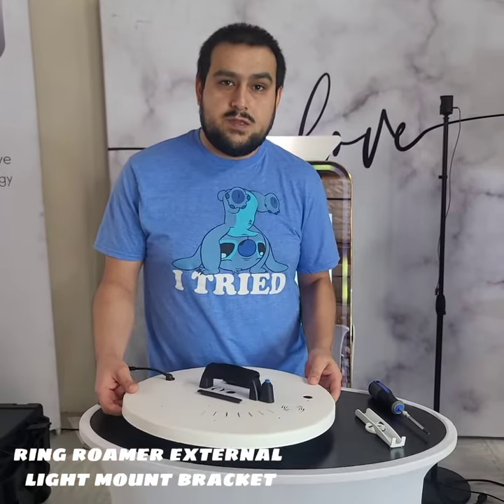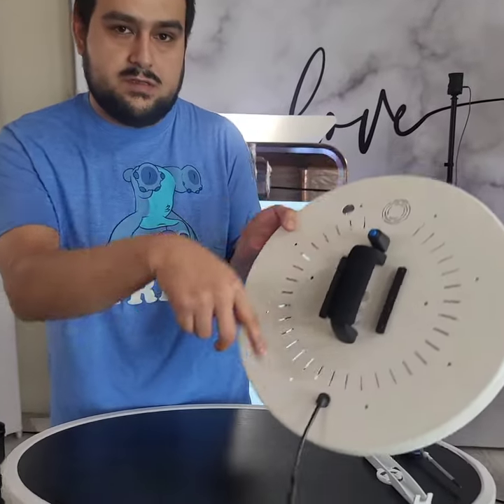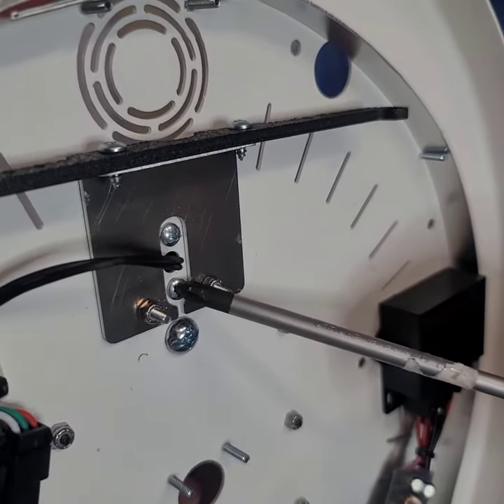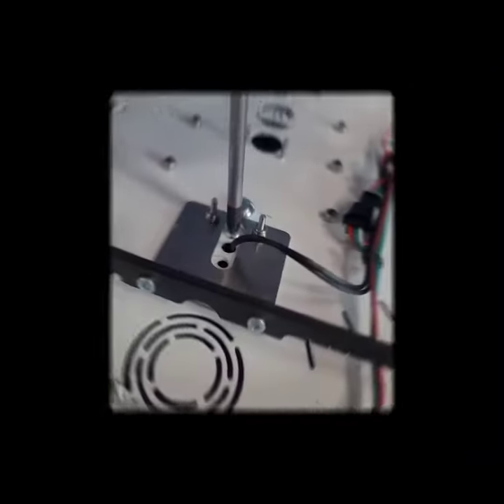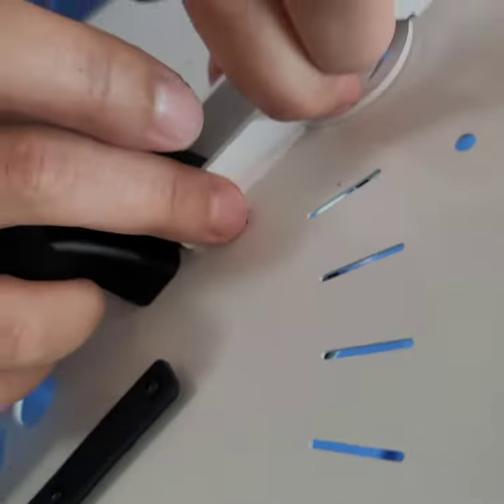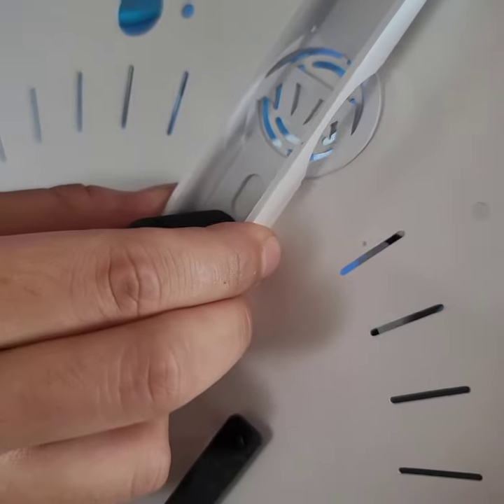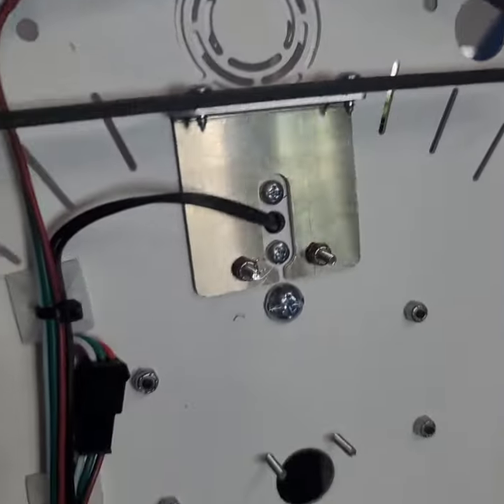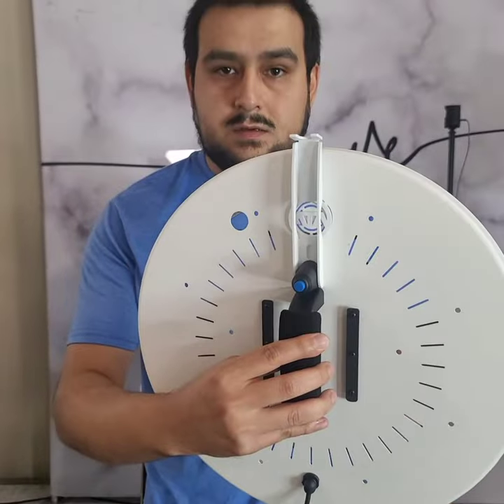ATA Photobooths Ring Roamer External Light Bracket